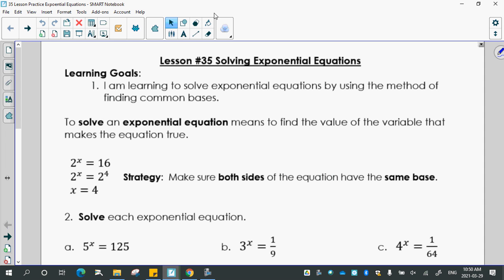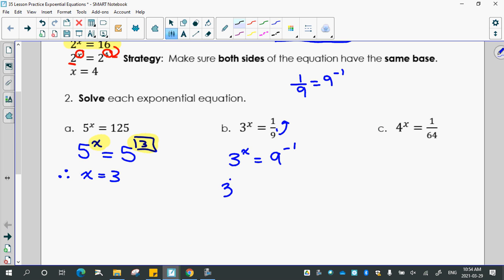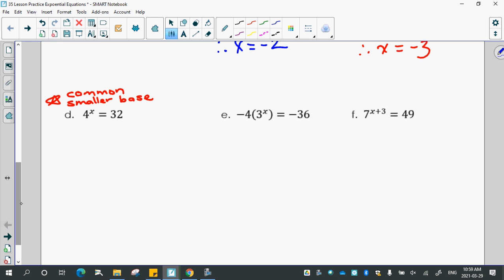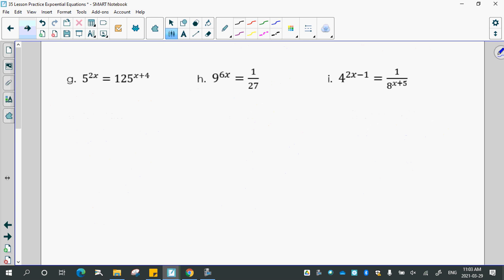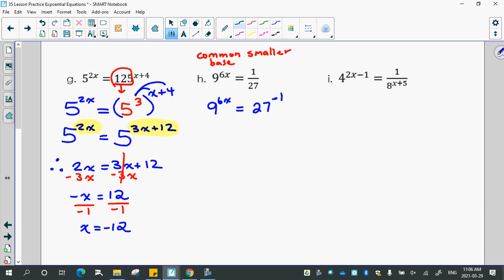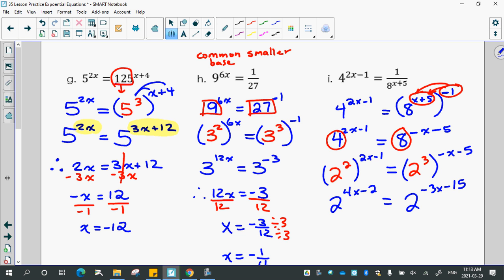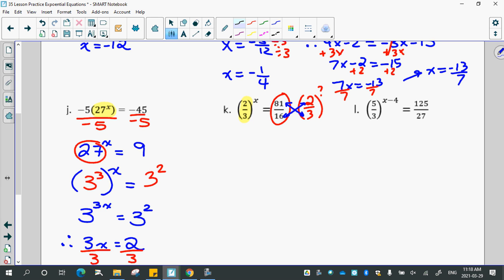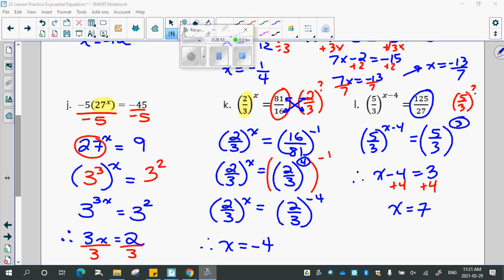March29 Lesson 35